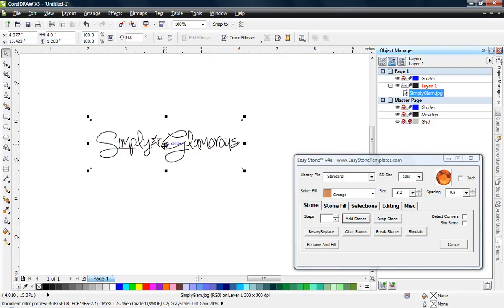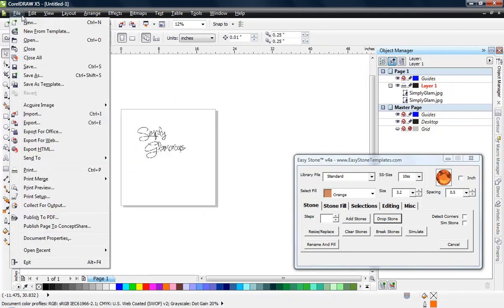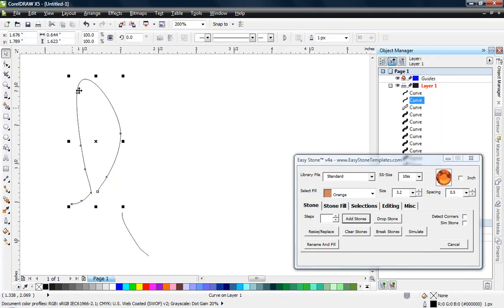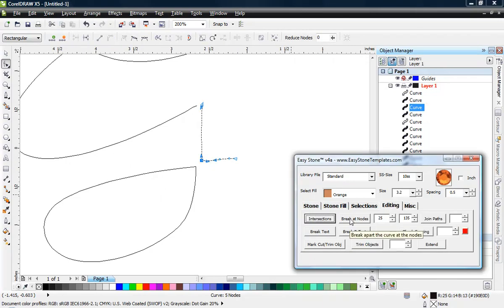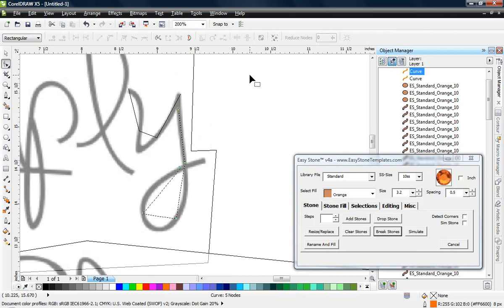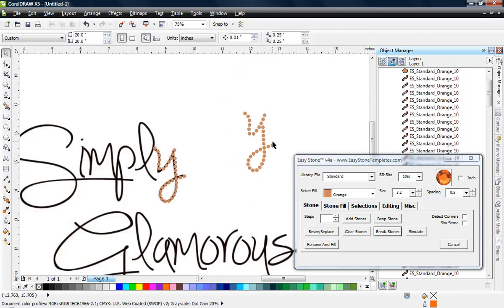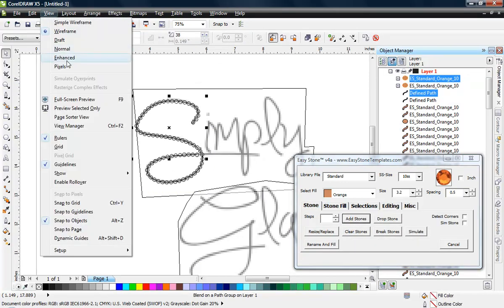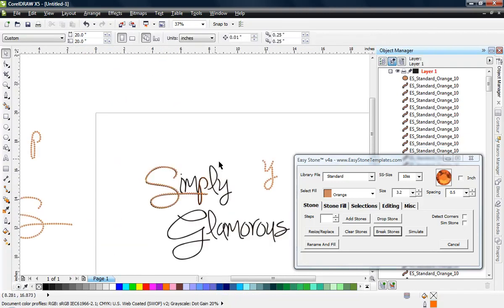Easy Stone™ Macro for CorelDRAW - JPG to Rhinestone Simply Glam Demo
In this video we share with you a few trade secrets on how to convert a JPG file to a rhinestone design and get the results you would expect every time. A little more work that clicking a button in "automated" software but we believe the end result is much better.